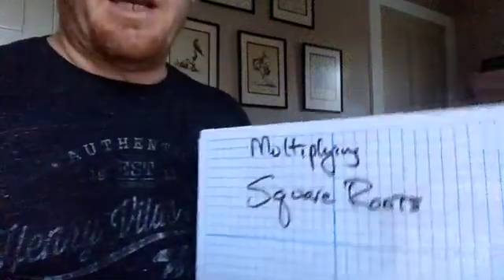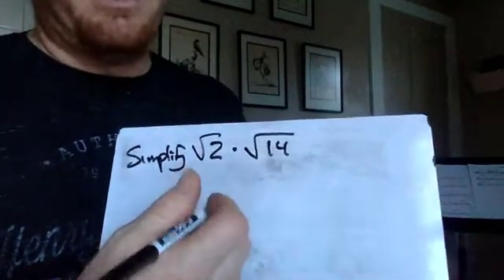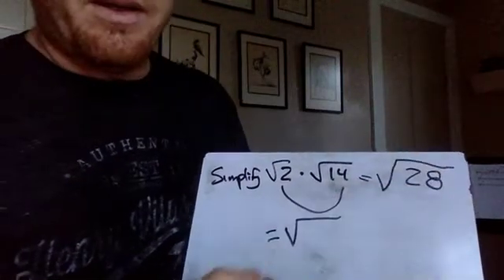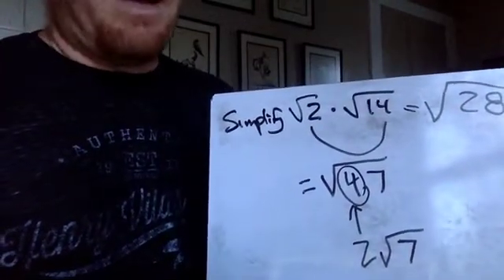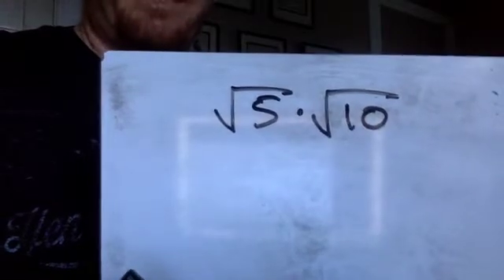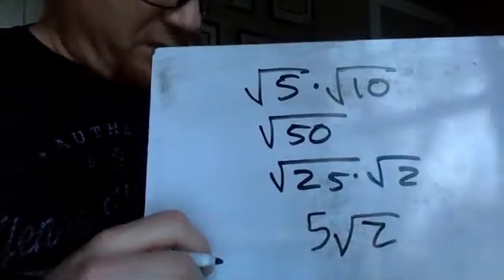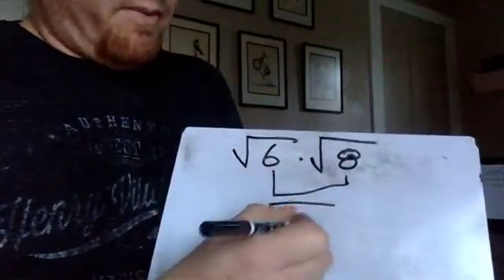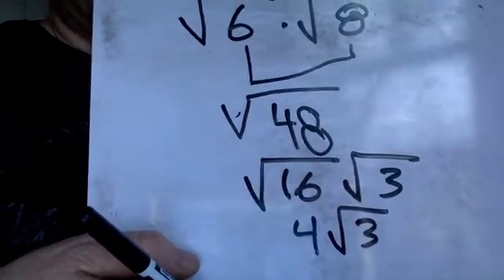7 4 Example 1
Algebra Chapter 7 Lesson 4, Example 1 - Dealing with simplifying basic square roots with only numbers